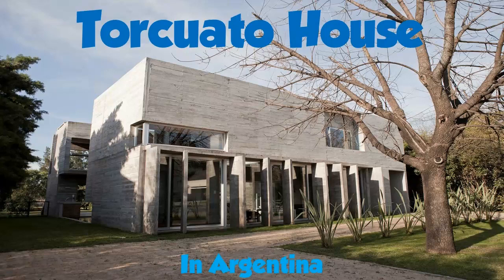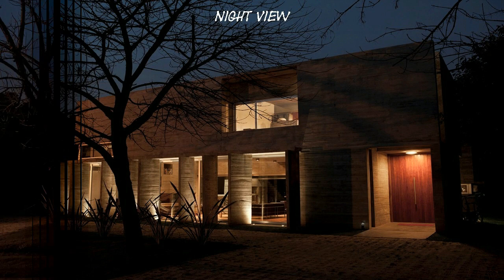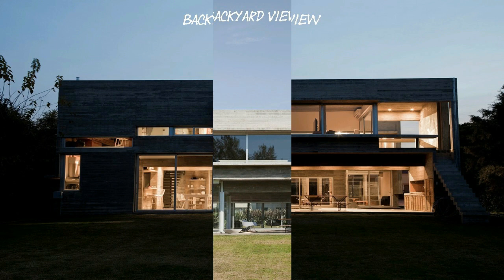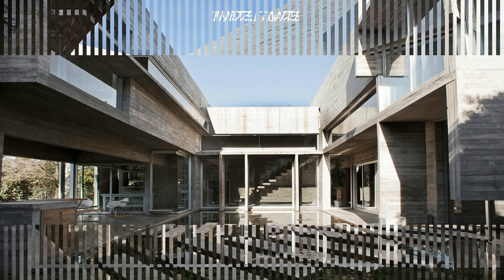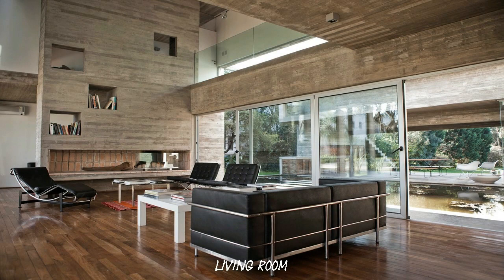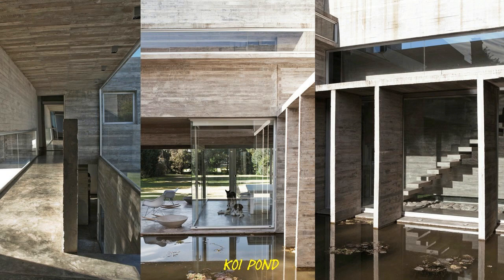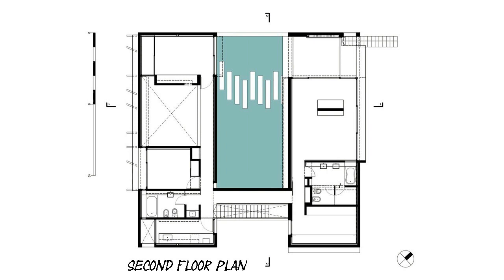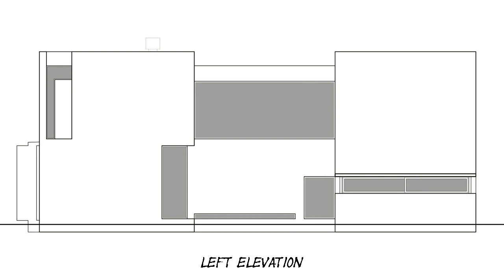Torcuato House | BAK arquitectos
HOUSES•MALVINAS ARGENTINAS PARTIDO, ARGENTINA
Architects: BAK arquitectos
Area: 273 m²
Year: 2013
Photographs:  Inés Tanoira
Design And Project Management:Maria Victoria Besonias, Guillermo de Almeida, Luciano Kruk.
Collaborator:Enzo Vitali
City:Malvinas Argentinas Partido
Country:Argentina

The Place

It is a lot in a Country Club founded in 1950, to which the years have added the incalculable value of a splendid
forestation. A combination of different species of trees and bushes provide scenic value to the place throughout

the year.

The lot to intervene has neighbors only on the sides, since his backyard is geared towards a wooded common area

with perennials. Towards the front, two ash trees provide shade in summer.

The Commission

The principals, a couple with a teenager son, arrive to our studio with the interest aroused by the concrete

houses and ask for a permanent use house with the special requirement that it must provide the opportunity to live

and enjoy both the indoors and the exterior.

The Program

It was simply specified they needed three bedrooms (one ensuite with built-in wardrobe), a generous living room

with fireplace, dining area integrated into the kitchen, veranda with barbeque, with a budget limited to 280 m2.

The Proposal

We always face each new assignment as an opportunity to research in the field of theoretical and practical

architecture. This time it seemed appropriate to continue deepening on the inclusion of water courtyards in the

projects, as we had in the Besonias Almeida House. Was very interesting the result achieved In that opportunity,

because the courtyards were added to the adjoining rooms providing them a feeling of spaciousness, a changing

atmosphere by the effects of light coming through them, and also the water gives them freshness, reflections and

the vision of a moving surface.

We proposed a house solved in two volumes with two floors connected by the circulation, surrounding a water

courtyard. This way, we could continue experimenting with the topic set out and also solve the problem posed by

the orientation SO of the lot front, since the activities that are hosted in the first volume can receive sun

light through the NE facade. Separated by the courtyard, the second volume is empty downstairs and upstairs

becomes hollow to allow the visual toward the back in the rooms housed on the prism that faces the street.

The Functional Organization

The distribution of the program requirements in two volumes also allowed us to separate and give privacy to the

rooms of the house that required it. So, on the ground floor of the first volume are located the living and

receiving areas with views protected at the front by concrete partitions and fully open to the water courtyard and

toward the back, since the second volume is empty coinciding with the court yard to build a partially covered with

grill sector which is an expansion of the dining room with integrated kitchen.

Upstairs, this separation allows giving privacy to the main bedroom and its service areas (bathroom and dressing

room) with large openings toward the back of the lot facing NE, and more controlled towards the water courtyard. A

bridge, parallel to the staircase, connects this area with the laundry room, the bathroom and the guest room and,

crossing the living room double height, the path ends into the bedroom of the teenager son who remains thus

isolated from the rest of the house, overlooking the water courtyard and the backyard through the main bedroom

terrace.

The Light Treatment and the Views

This is a subject that particularly interests us so that, in all our projects, there is special concern directed

at both to control the incidence of sunlight on glass surfaces (eaves or vertical partitions, depending on the

case), as to take advantage of natural light as project material that brings richness to the living spaces.

If we understand the openings not as standardized items but as carved into the wall that allow ventilation and

light in the rooms but also leave undefined the exterior-interior relationship, frame the landscape, filter light,

reflect it in a wall, etc., they shall be the result of the special way in which each room wants to relate to the

outside.